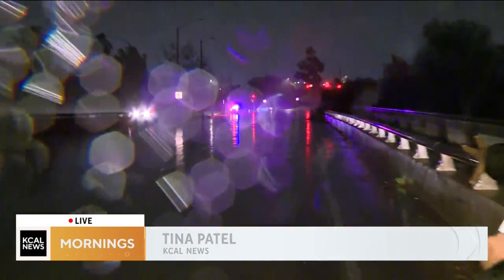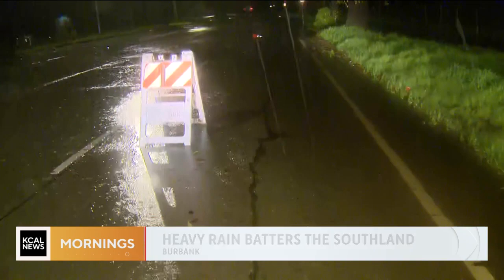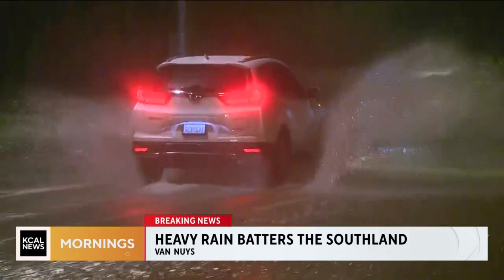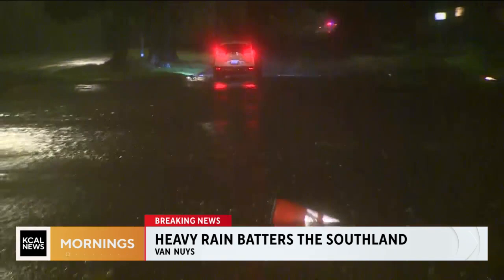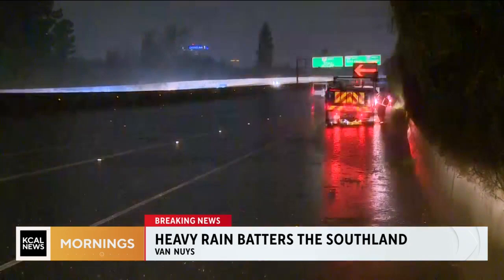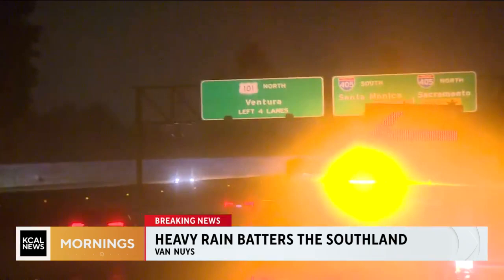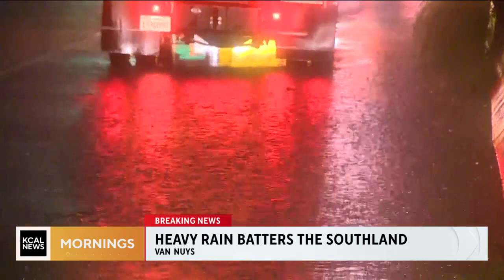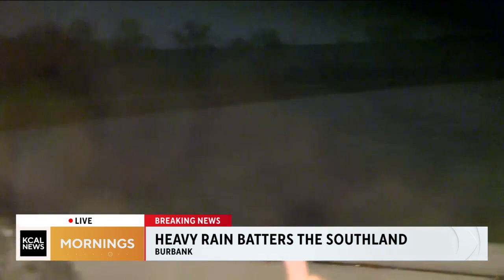Sepulveda Basin closed to traffic due to flooding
Tina Patel reports from Van Nuys as the California Highway Patrol shut down the Sepulveda Basin area to traffic due to flooding Thursday morning.